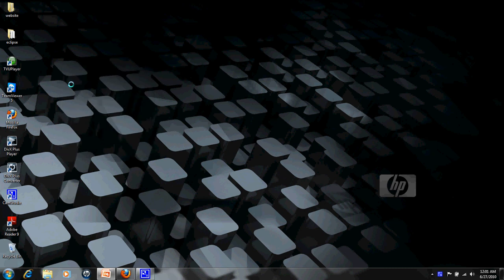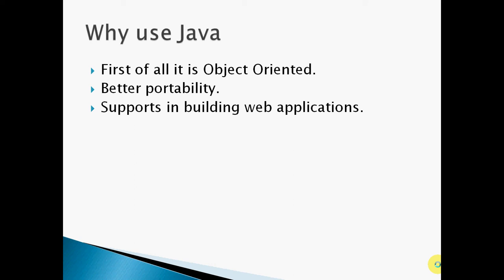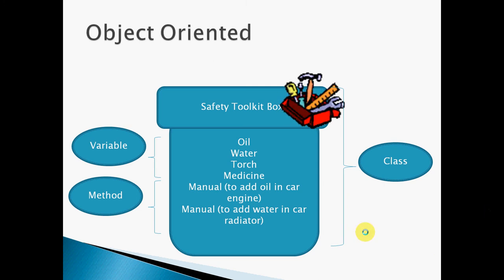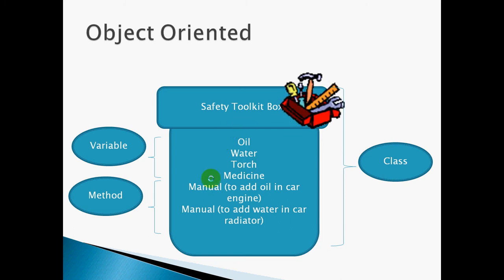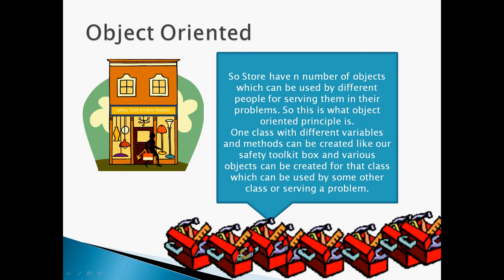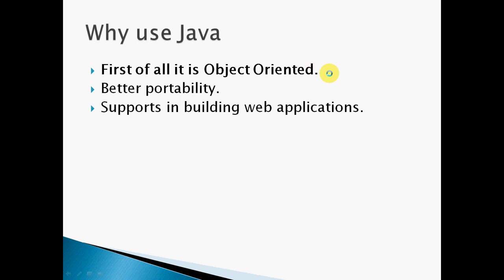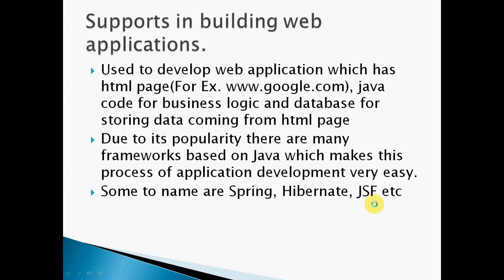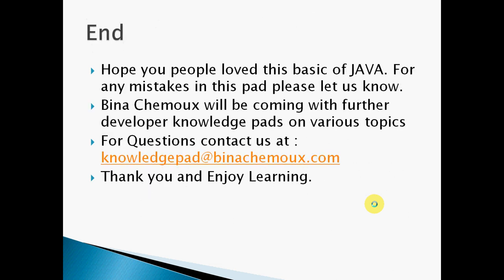Basics of Java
What is Java and Why should we use Java. Object Oriented Comparison with life to life example of real world.